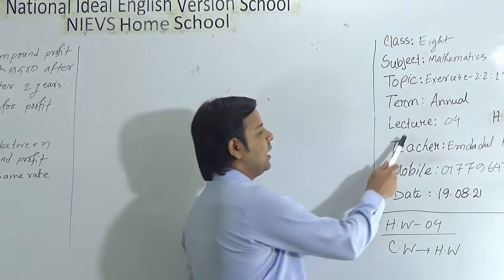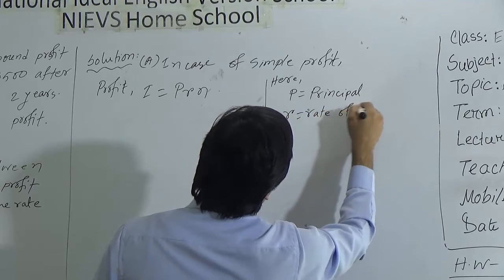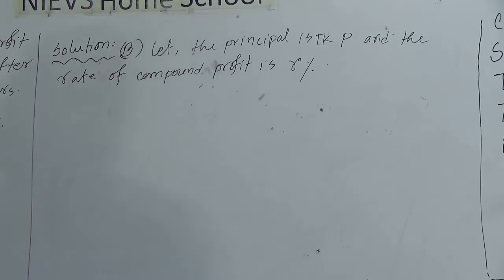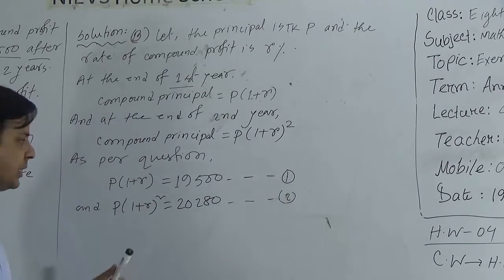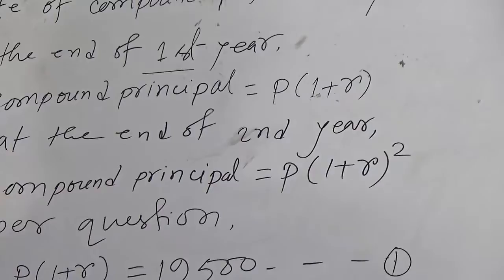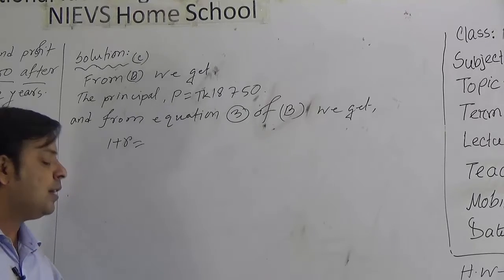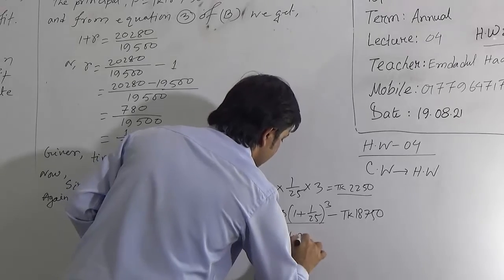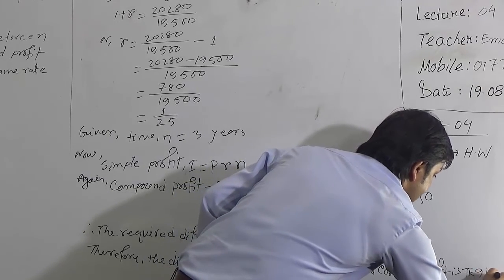Class: Eight, Subject: Mathematics (Lecture- 04), Topic: Exercise-2.2: 13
Annual Term
Class: Eight
Subject: Mathematics (Lecture- 04)
Topic: Exercise-2.2: 13